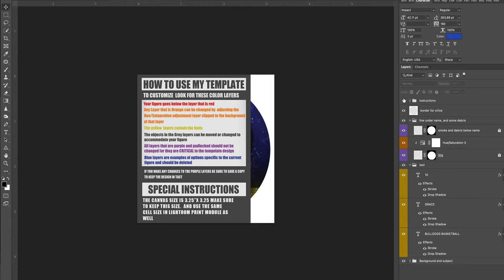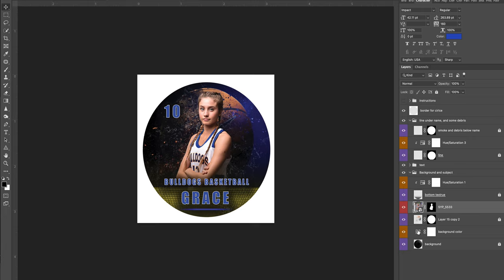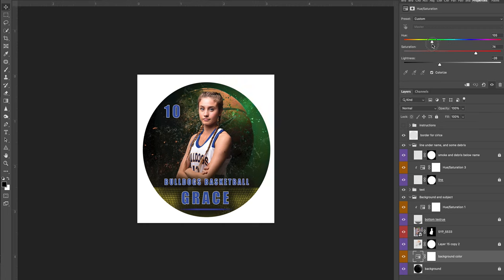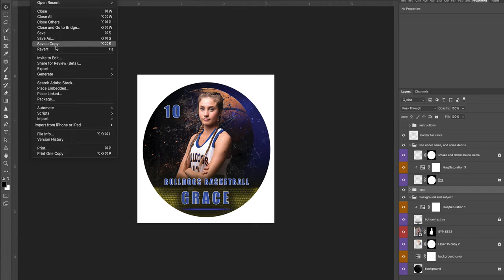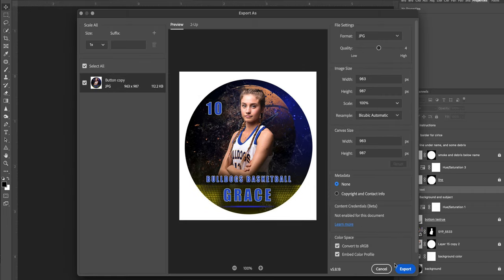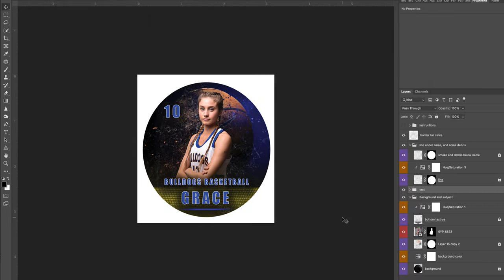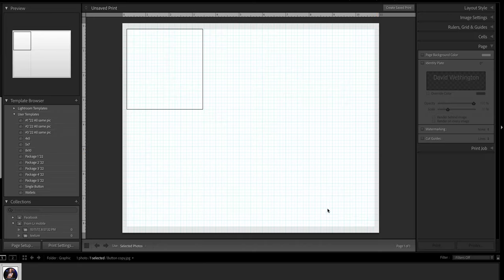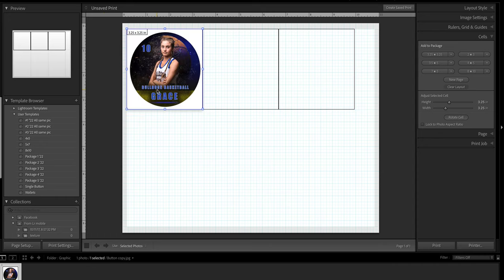How to make a photo button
Print out your photo using one of my templates or a square picture.

To print the photo use a 3.25 x 3.25 inch photo.  If you use Lightroom just adjust your cells in the print panel.  I use a 3.25 x 3.25 cell.  This gets it really close.

If you want to adjust the crop to have it better fit the small ration use the crop tool first.  Keyboard shortcut is R.

Custom ratio 3.25 x 3.25 adjust the crop to your liking.

You can either print straight from photoshop.  Or import it into lightroom to print more photos than just the single button.

Take top of button to trace circle

Once the button has been printed take the top part of the button.  Place it on your photo where you want the photo to be cut.

Then firmly hold the top part of the button on the paper.  Trace it with your exacto knife.

I make a few light scratches before I start pressing firmly to make the actual cut.  This provides a slight groove for the blade to trace.

Once the groove has been etched into the photo. You can start making the cut.  It’ll be a lot easier with the groove.

Cut the button out.

Remove any frays that might be on the button print out.  These will almost always get pressed into the button and look terrible.

Put the top of the button in the place holder

Take the top part of the button.  The half without the pin.  Just the flat surface.  Drop it in your button press.

I use this button making press

I put a little piece of two sided tape

With the top of the button in the press take a small piece of double sided tape.  Place it in the middle of the button.

Place the photo as close as you can to the center of the button.  Making sure the tape holds the photo in place.

I’ve found this to be able to eliminate a bunch of mistakes with the press.

Just make sure the photo itself isn't sticking too far over the edges.  If it is, you have to recenter it.  Or cut a smaller circle.

Put the plastic cover over top of it.

The next thing we do is put the plastic cover over the photo.

This should cover the entire surface area of the cavity for the button press.

Move the top of the button under the press.

The first half of your button is ready to go.

Slide it under the press.  Line it up as well as possible.

More often than not when I have issues with the button not pressing right it is because the layers aren't lined up right.

Place back of button pin side down
Take the back half of the button. And place it in the other side

Be sure to put the button pin side down.

And line it up as horizontally as possible.

Press the press firmly, but not crazily

Prep the top of the button by pressing the handle down.

THer’s no need to press crazy here.  You’re just getting it loaded.

Slide the backing under the press.

WIth the top part of your button loaded.

Slide the back part of the button under the press.

Once again you want to make sure these are lined up properly.  As much as possible

Now you can give it a good firm press.

Give a good press.  Hold for a second.  Not sure if the delay helps or not.  But it makes me feel better and more confident in clamping together.

Slide the backing out

Your button is almost done!

Slide the back placeholder out.

Your button is now ready!

Pull the button out.

Your photo button is now ready to wear!
If you did it right you’ll be able to pull on the two different sides without it falling apart.

To test if the button is done right I just try to separate it real quick

I just give it a slight tug.

Sometimes it comes apart like an oreo, and you have to start again.

If this happens try to be as careful as you can to save the photo.  Or you can just reprint it and start again.
Photo button is done, enjoy!